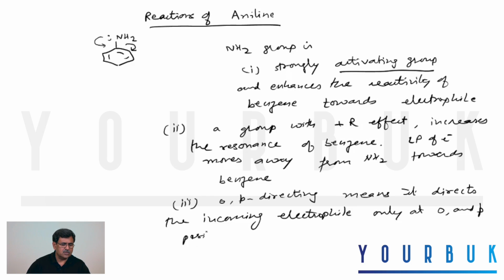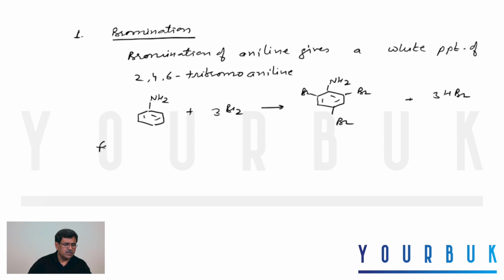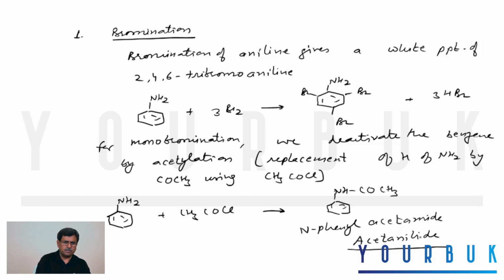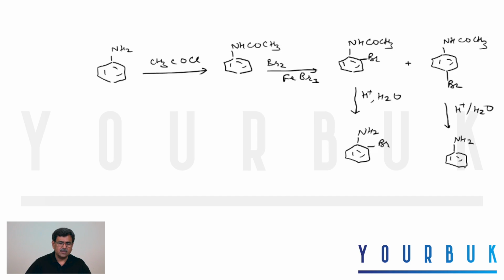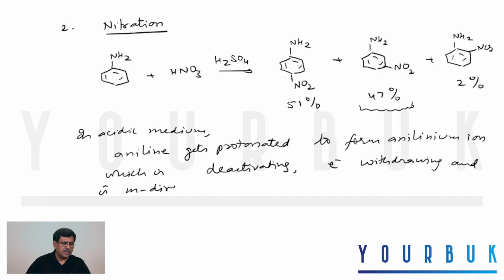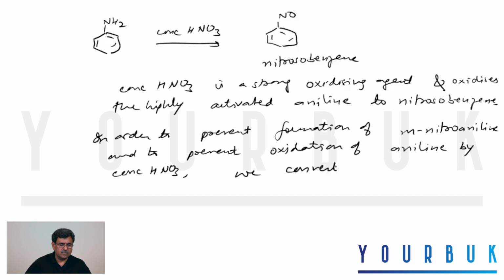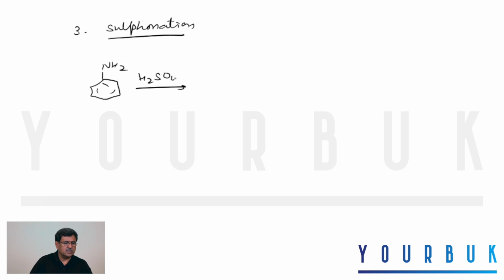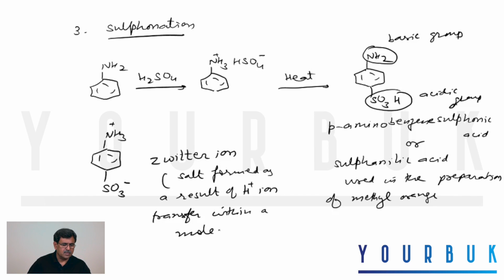Reactions of Aniline | Crash Course Chemistry | Class 12 | Term 2 | Prem Dhawan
We will be discussing the reactions of Aniline involving a Benzene ring (Bromination and Friedel-Craft Reaction). We will also discuss the nitration and sulphonation of Aniline.

The student will be able to do the following:
1: The student will be able to explain the Bromination of Aniline and deactivation of Aniline towards Bromination.

2: The student will be able to explain why the Aniline does not undergo Friedel-Craft reaction.

3: The student will be able to explain why it is difficult to perform nitration of Aniline and how we will perform nitration of Aniline.

4: The student will be able to explain the sulphonation of Aniline and the formation of the Zwitter ion.